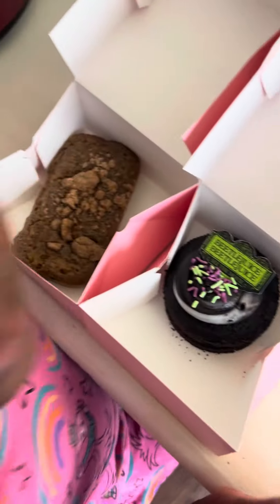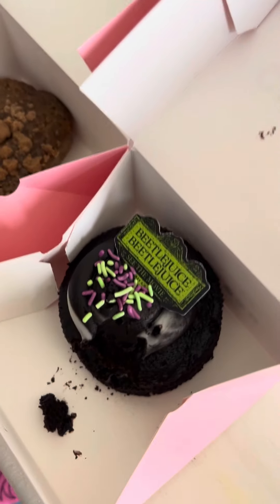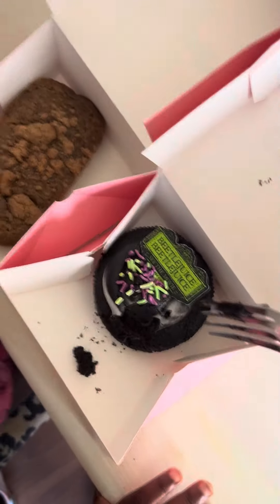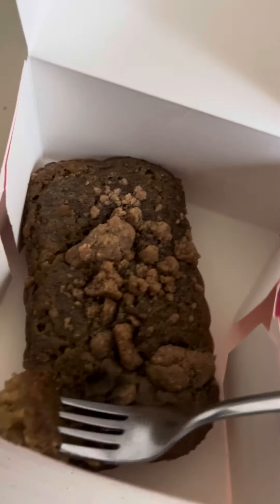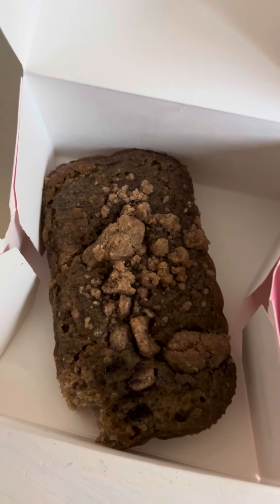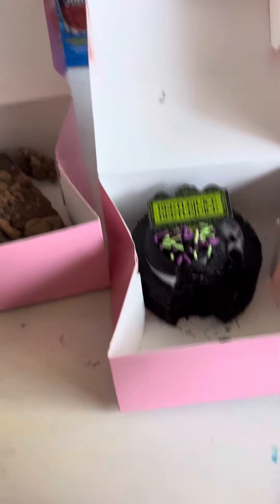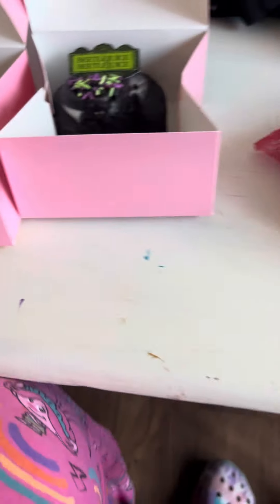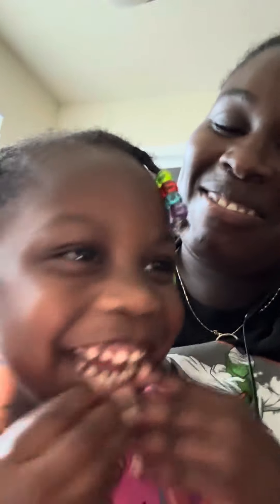CRUMBL COOKIE REVIEW! BANANA BREAD WAS ❌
HELLO EVERYONE!

My name is Tay and I am a mother to 2 beautiful girls. I'm a working mom and I do any and EVERYTHING IN MY POWER TO GIVE MY KIDS THE BEST LIFE THEY COULD POSSIBLY HAVE!

MY VIDEOS WILL CONSIST OF DITL'S, CLEANING AND LIFESTYLE VLOGS.  I ALSO HAVE A HUGE PASSION FOR GARDENING AND THAT WILL BE INCORPORATED AS WELL!🦋

PLEASE FOLLOWS ON OUR JOURNEY TO BECOME CONTENT CREATORS!❤️